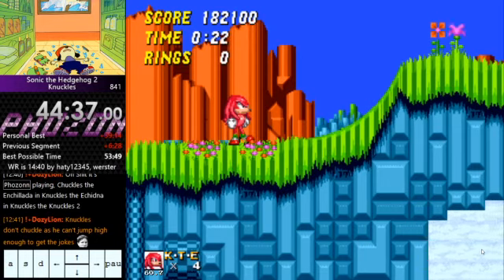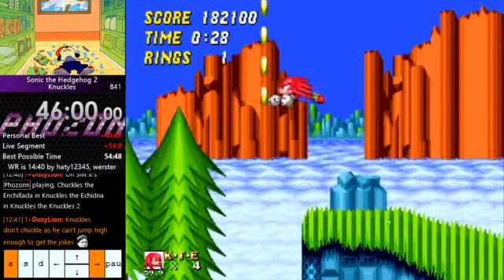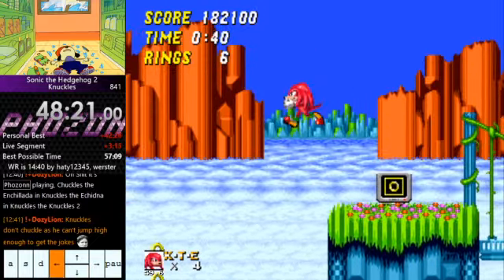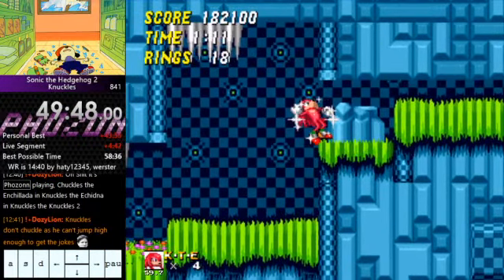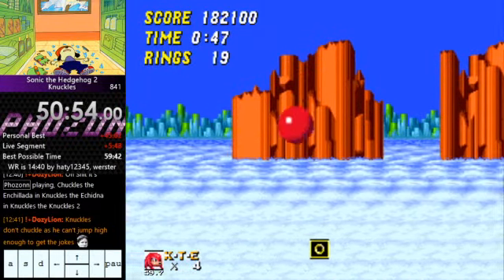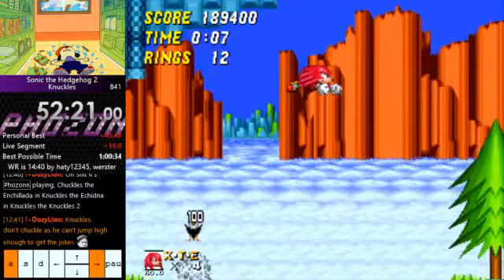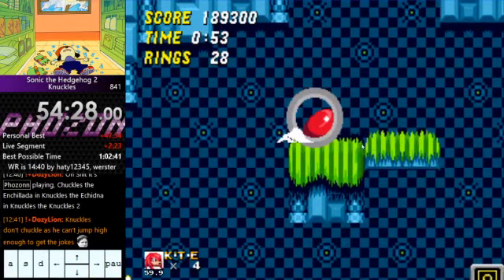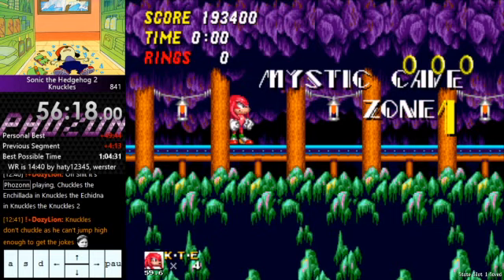Sonic 2 Knuckles Speedrun Guide - HILL TOP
Please ask any questions you want!/Anything useful if i missed anything.